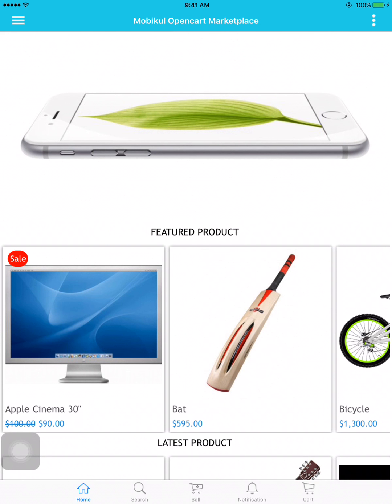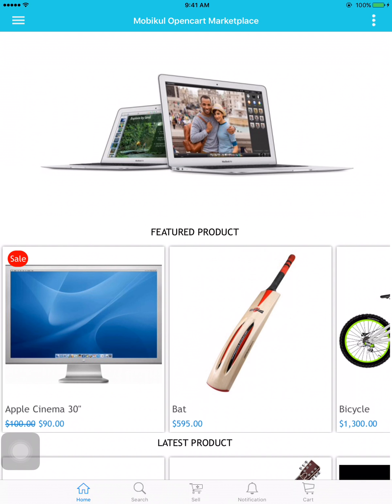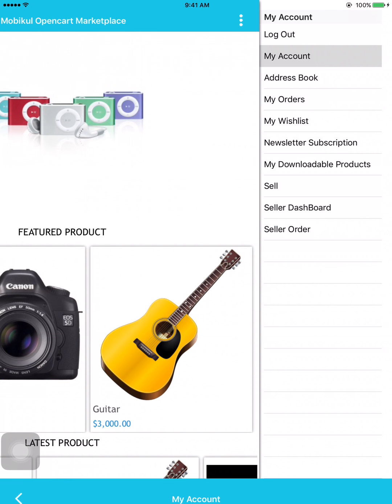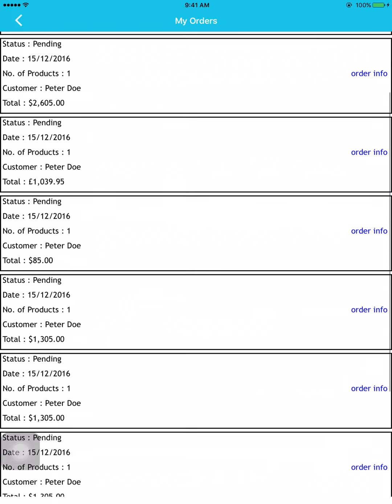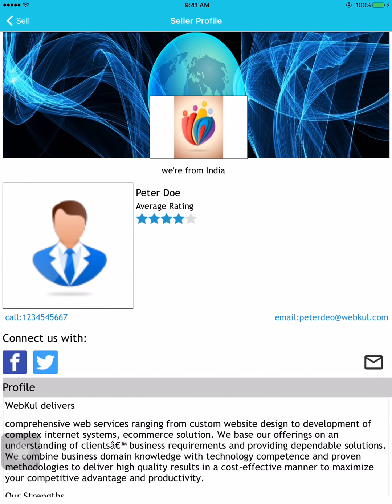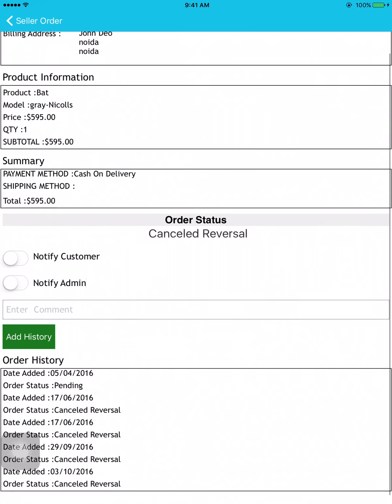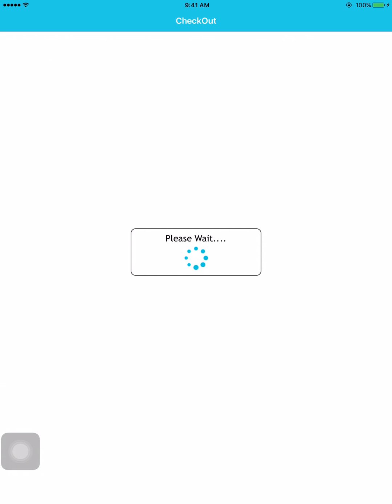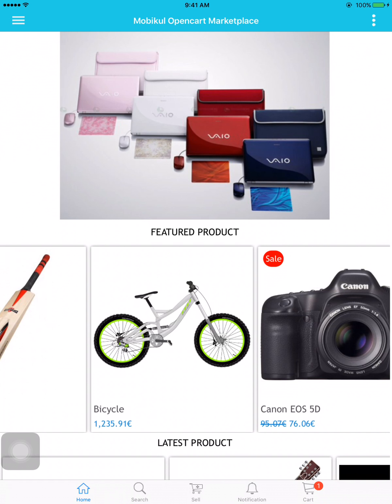MOBIKUL Opencart Marketplace Mobile Application Builder (iOS)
The MOBIKUL Opencart Marketplace Mobile Application Builder will convert your Opencart Store into a Mobile Application, by using this Marketplace Mobile Application your customers can easily visit your store on the go. They don't need any laptop or desktop to visit your Store, they can use all the features of your Store from the Marketplace Mobile Application. Not only your customers but your sellers can also use various features by using their smartphone phones and tablets with this Marketplace Mobile Application.